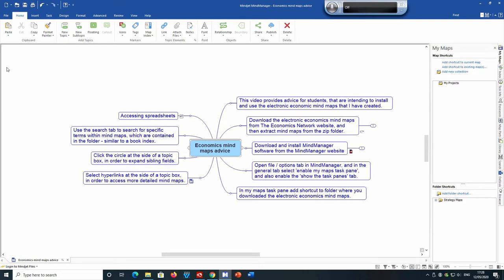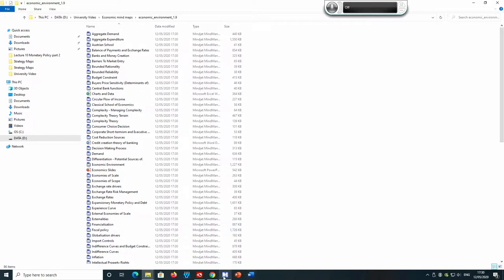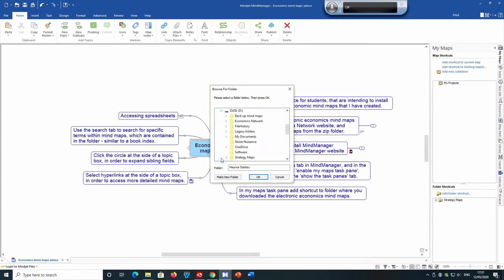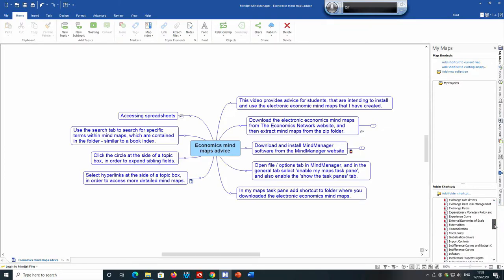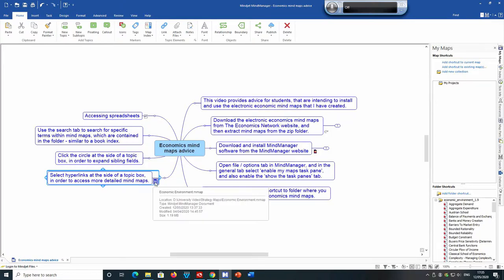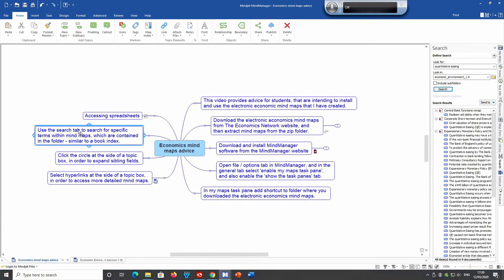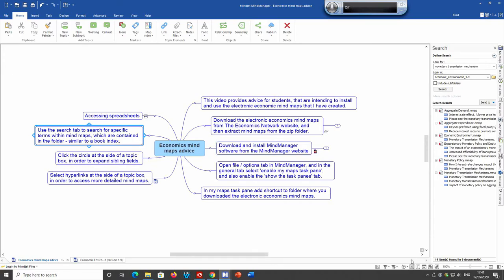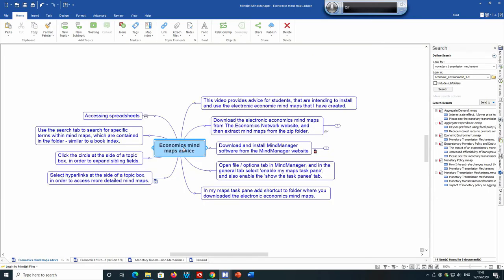Installing and using electronic economic mind maps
This video describes how to install and use the electronic economic mind maps that I have created, which are located on The Economics Network